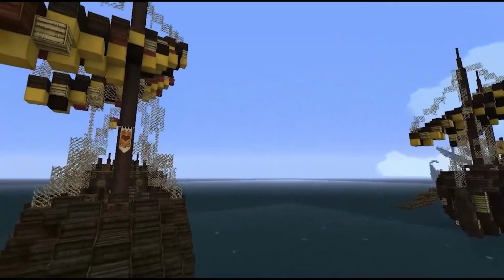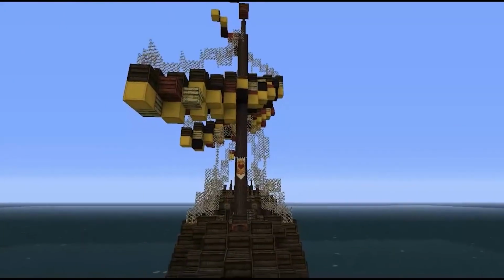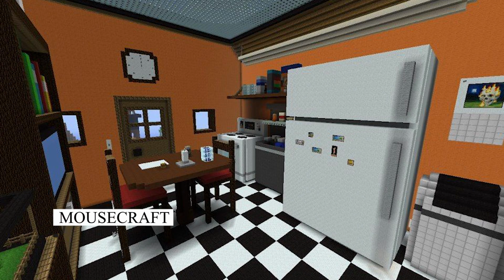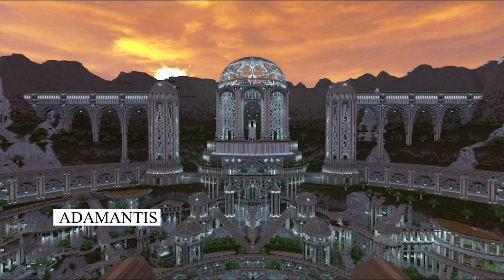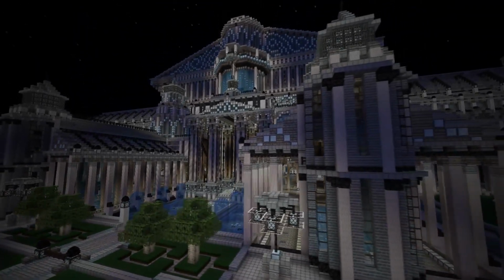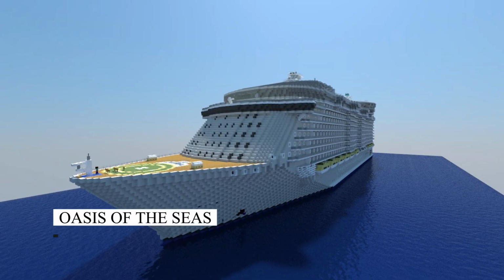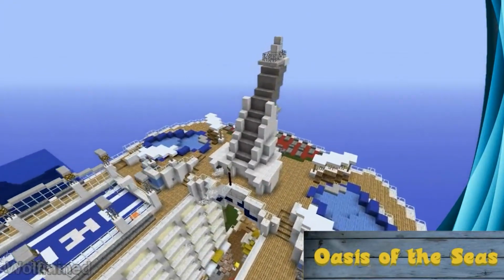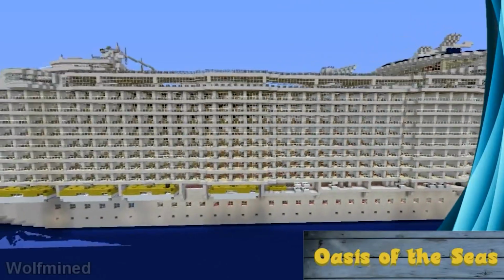Top 10 of The Largest Buildings in Minecraft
1-